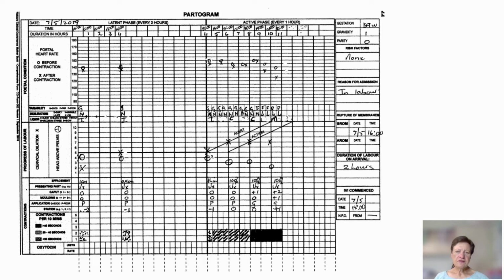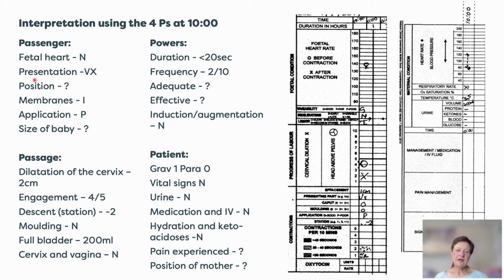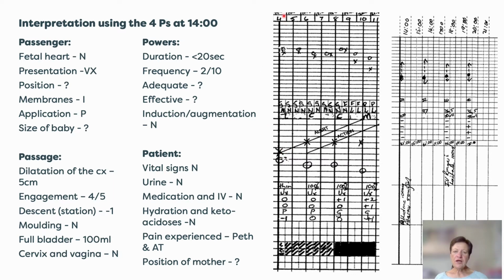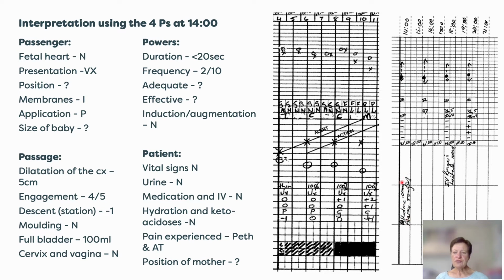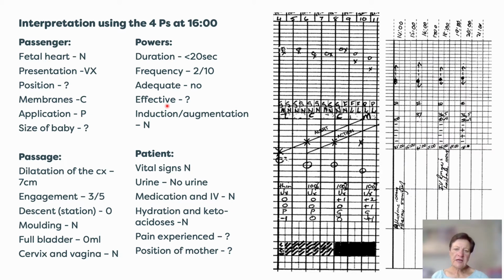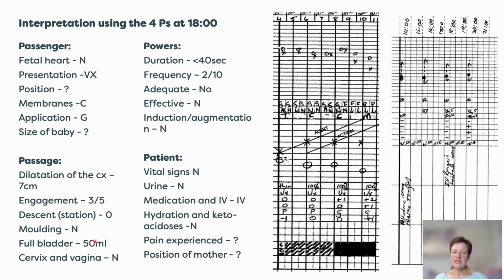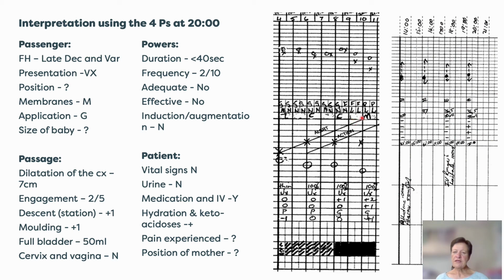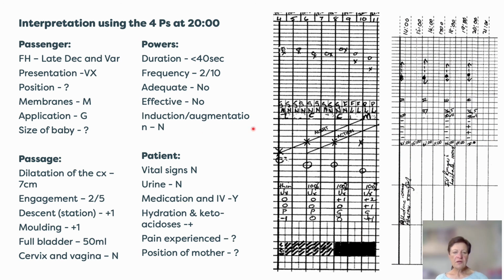Assessment during labour using the partograph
Lesson 5B: Interpretation of the Partograph